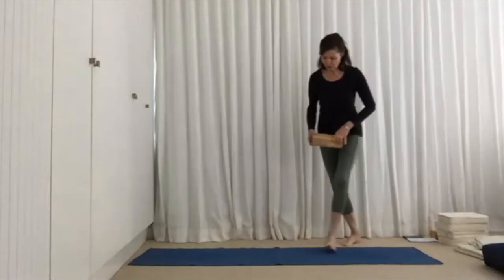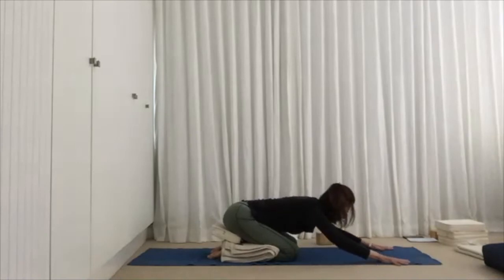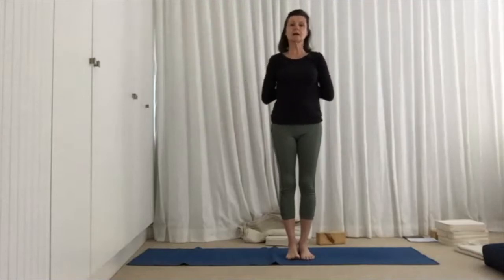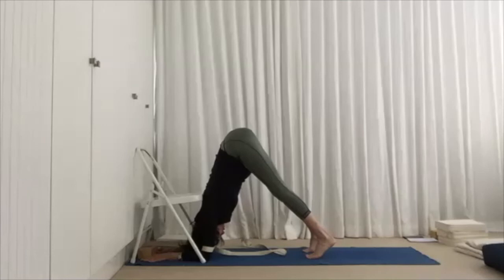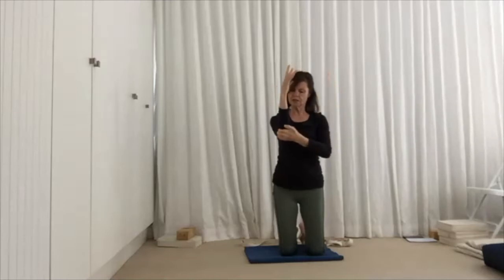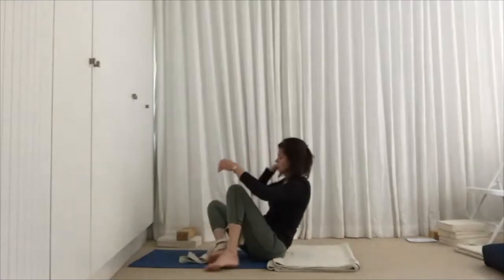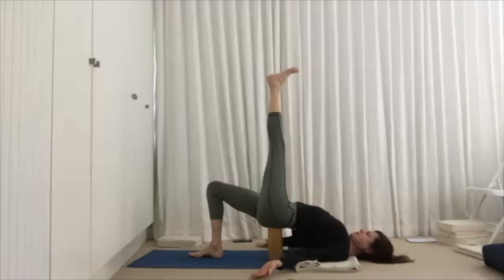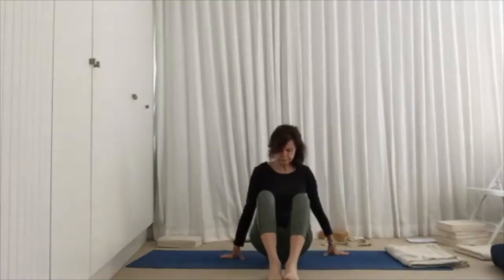Iyengar Yoga with Judy - Class 17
Welcome to Iyengar Yoga with Judy Farah! In class 17 she shares a sequence to open the shoulders and dorsal spine in preparation for inverted postures, Pincha Mayurasana and Sirsasana.

Judy loves to share Yoga with you all.

Here it is. Class number Seventeen with happiness from Judy to you!